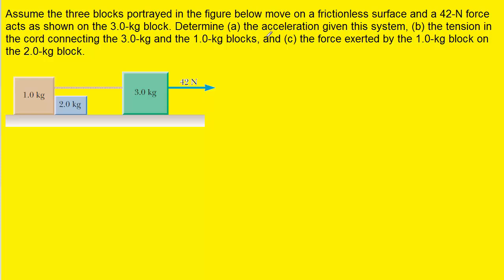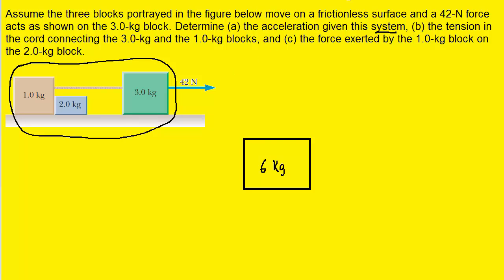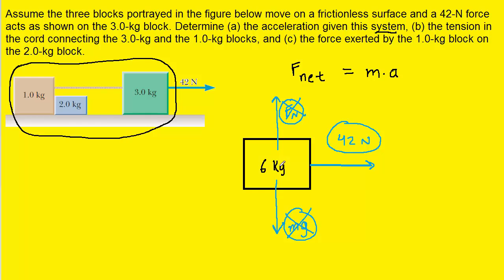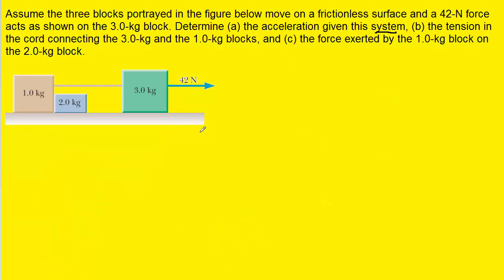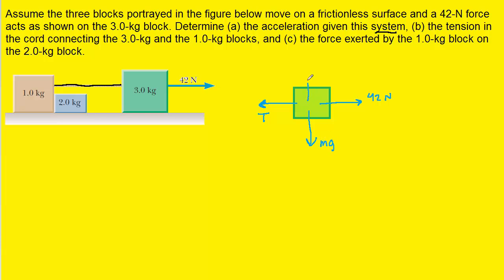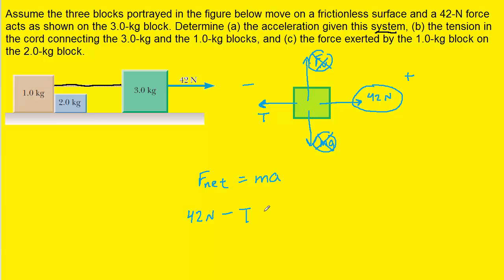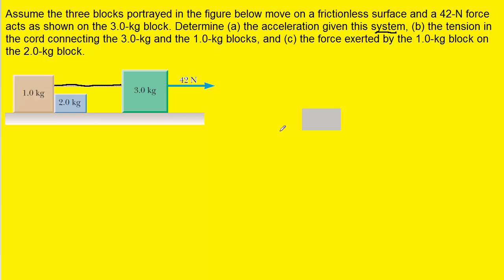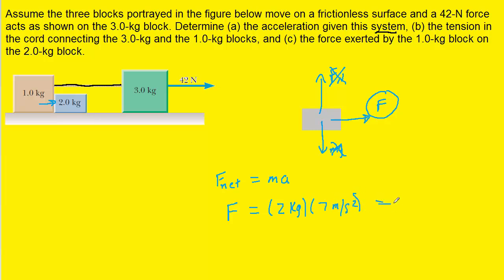Assume the three blocks portrayed in the figure below move on a frictionless surface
Assume the three blocks portrayed in the figure below move on a frictionless surface and a 42-N force acts as shown on the 3.0-kg block. Determine (a) the acceleration given this system, (b) the tension in the cord connecting the 3.0-kg and the 1.0-kg blocks, and (c) the force exerted by the 1.0-kg block on the 2.0-kg block.